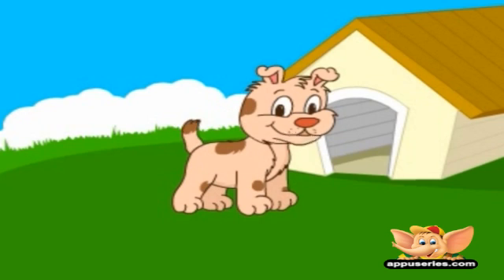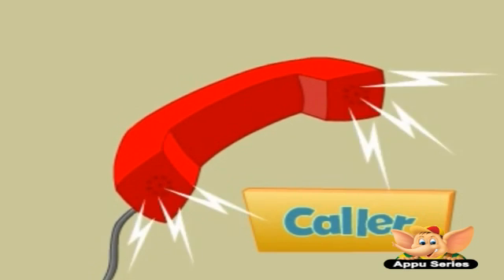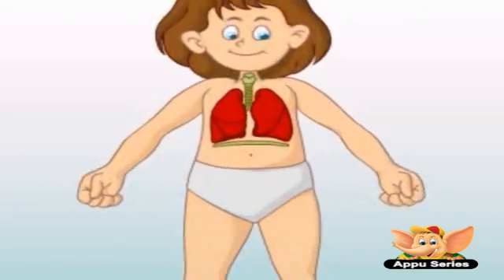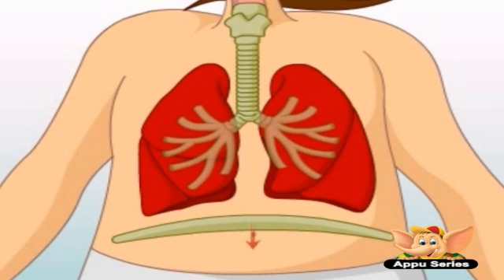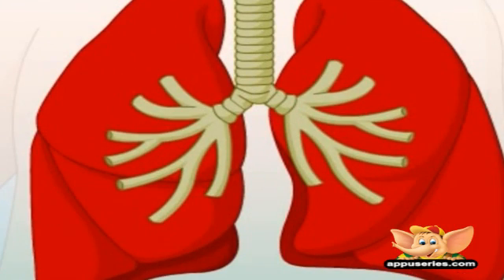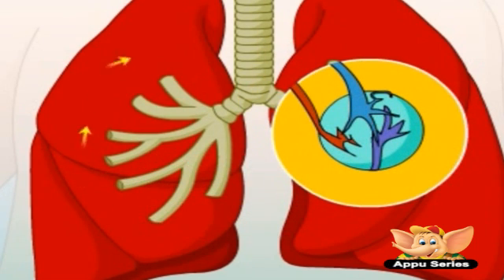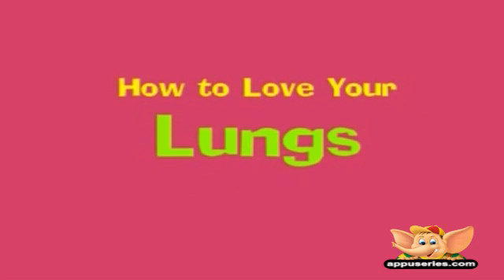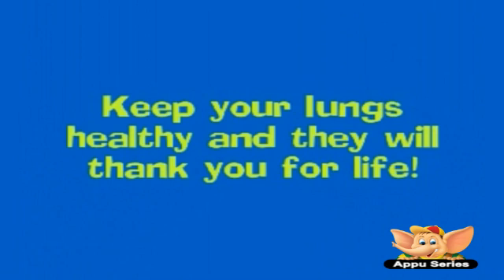Learn Human Body - Respiratory System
Starting from nostrils and mouth to a pair of lungs that work hard in flitering and purifying air, respiratory system is a vital system too.